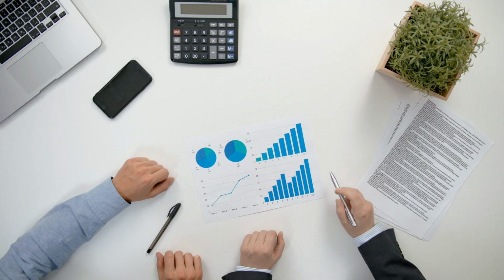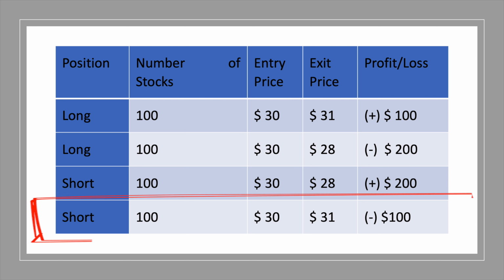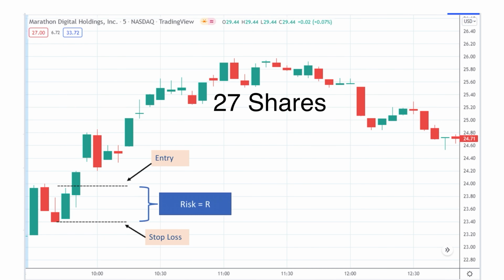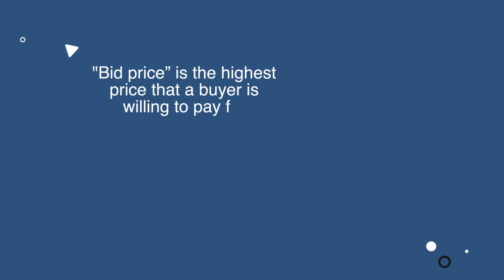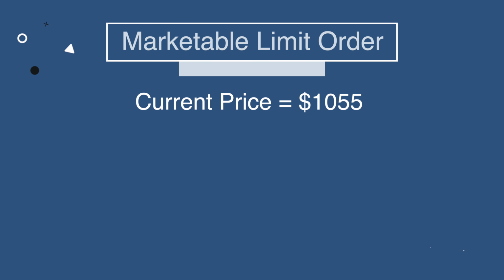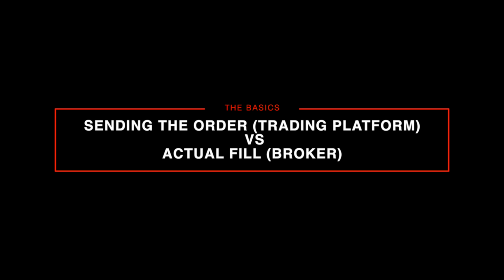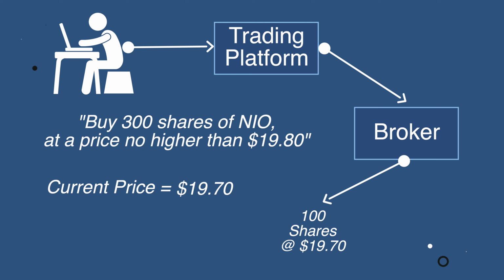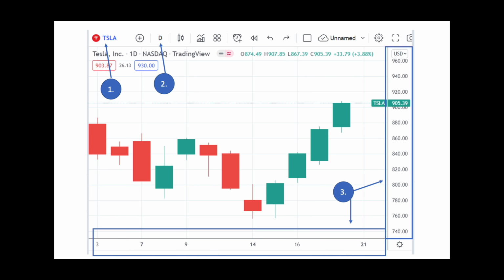Section 1 - The Basics (A Beginner’s guide to Profit from Swing and Day Trading)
: This is my paperback book, which includes complete text and annotated charts in color, so you can dive deeper into the material.
[A Beginner’s guide to Profit from Swing and Day Trading – Fundamentals, Trading Strategies, Risk Management, Discipline and Psychology]

This is a comprehensive course to Profit from Swing and Day Trading. It covers everything, from Fundamentals to Trading Strategies, Risk Management, Discipline and Psychology. This course, will help you build strong fundamentals, that can give you a jumpstart in your trading journey and bring consistent profitability in your practice.

COURSE MODULES:

🎬  LET’S GET STARTED – THE BASICS: Investment vs Swing Trading vs Day Trading, Fundamental Analysis vs Technical analysis, Long & Short, Stop Loss, Risk to Reward Ratio, Bid & Ask, Buy/sell Order types, Algorithmic trading, Sending the order (trading platform) vs actual fill (broker), Types of charts, Key components of a chart

🎬  CANDLESTICKS & PATTERNS: What are Candlesticks? Bullish & Bearish Candlestick patters.

🎬 TRENDS: Up-trend, Down-trend, Sideways trend (Consolidation), Sub trends within a major trend

🎬 SUPPORT & RESISTANCE: What are the key levels, How they switch roles, Significance of one level vs other, Factors affecting the weight of a level, Some commonly used levels with examples.

🎬  KEY TECHNICAL INDICATORS: Moving Averages, Volume, VWAP, Bollinger Bands, Keltner Channels, Pivot Points, ATR etc

🎬. IMPORTANT LESSONS BEFORE GETTING INTO TRADING STRATEGIES: Volume Price Analysis (VPA), Risk Management, The Beauty of Probability and Risk to Reward Ratio

🎬. BASIC CHART PATTERNS (STRATEGIES):
- TREND CONTINUATION PATTERNS: ABCD Pattern, Elliot waves and the key takeaways for ABCD pattern trading, Other Common Continuation Patterns (Triangle/Wedge/Flag/Pennant etc)
- REVERSAL PATTERNS: Head and Shoulders, Inverse Head and Shoulders, Triple top/Triple bottom, Double top/Double bottom
- OTHER STRATEGIES: Opening Range Breakout (ORB), Parabolic Reversals

🎬 PREWORK/PREPARATION for Trading day: Identifying the stocks that you would watch today.
Probable direction of price movement based on longer time frame. Key levels around the price point for these tickers.

🎬 ADVANCED STRATEGIES (Putting it all together): The basic building blocks, and how to stitch them together. Strategies: Gap Fills, BB-KC-MIO, Zoom In with multiple examples.

🎬 ACTIVE TRADE MANAGEMENT

🎬 TECHNOLOGY & TOOLS - Trading/charting platforms, Brokers, Scanners

🎬 MAINTAINING A JOURNAL

🎬 TRADING PSYCHOLOGY: What is Trading Psychology and Why should I care? | The Rabbit Hole | The Disciplined approach

🎬 20 TIPS TO BE CONSISTENTLY PROFITABLE.

(“the Company”), including its employees, contractors, partners and affiliates, is NOT an investment advisory service, a registered investment advisor or a broker-dealer and does not undertake to advise clients on which securities they should buy or sell for themselves. Note that a high degree of risk is involved in trading securities. No representation is being made that any account will or is likely to achieve profits or losses similar to those discussed in this book/course. Statements on the Company’s website, Youtube Channels and in its publications are made as of the date stated and are subject to change without notice. It should not be assumed that the methods, techniques or indicators presented in these products will be profitable nor that they will not result in losses. In addition, the indicators, strategies, rules and all other features of the Company’s products (collectively, “the Information”) are provided for informational and educational purposes only and should not be construed as investment advice. The ideas presented are gathered based on the learning from various books, courses and other traders. The Company does not claim to be the original source of the ideas. Accordingly, readers should not rely solely on the Information in making any trades or investments. Rather, they should use the Information only as a starting point for doing additional independent research in order to allow them to form their own opinions regarding trading and investments. Investors and traders must always consult with their licensed financial advisors and tax advisors to determine the suitability of any investment.